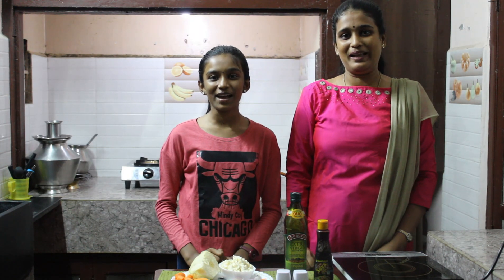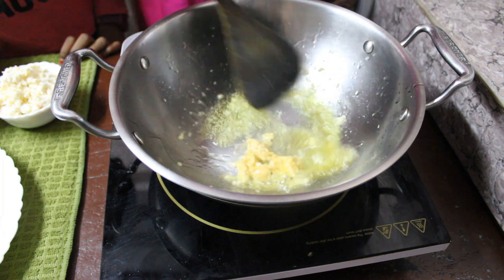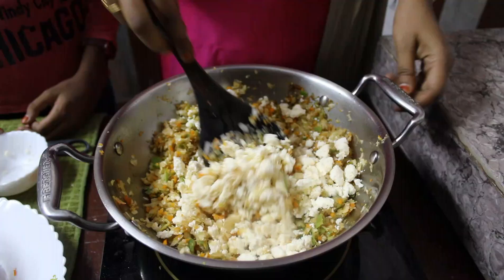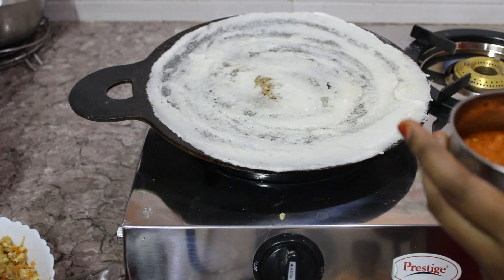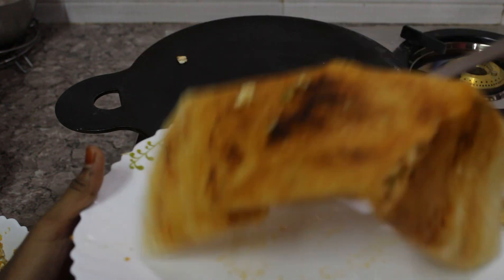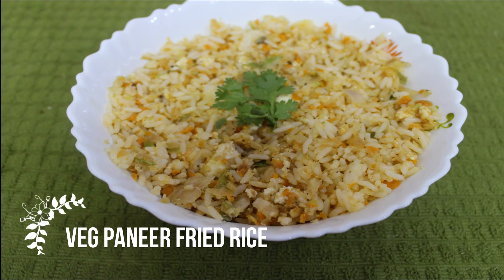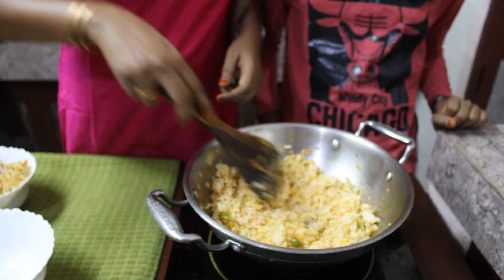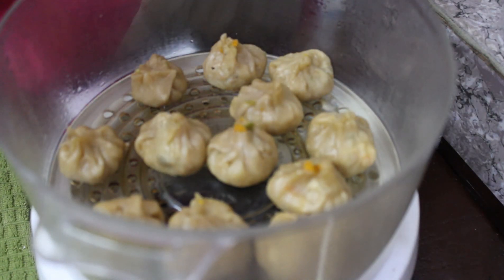A PLATTER USING JUST ONE VEGETABLE STUFFING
Here's a video of a recipe Platter 2 breakfast dishes, one lunch and a snack using one vegetable stuffing thats so healthy, tasty and simple to make.

0:23 - Stuffing,
2:10-Veg paneer dosa,
3:23-Veg paneer frittata,
4:42- Veg paneer fried rice,
5:27- Veg paneer momos